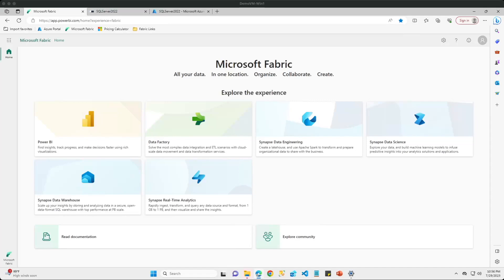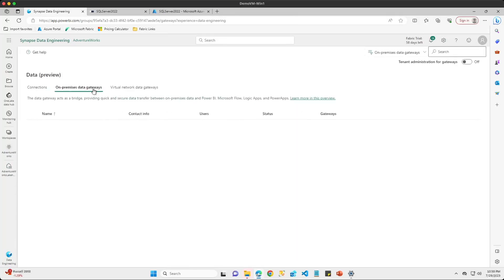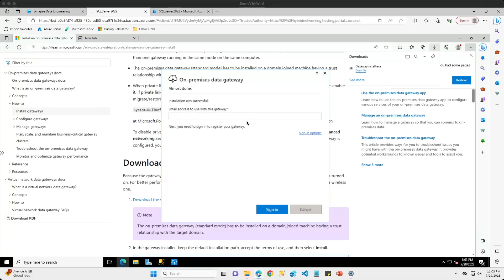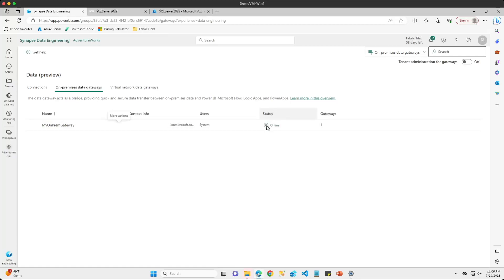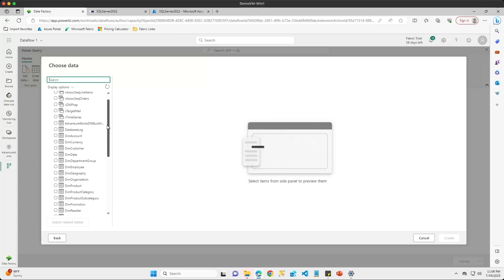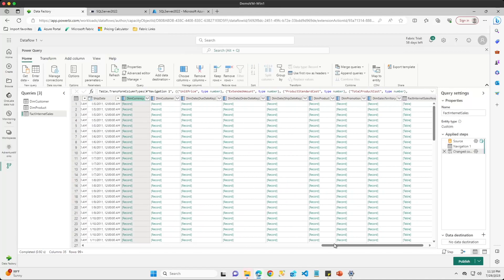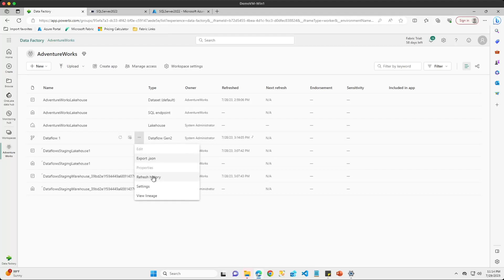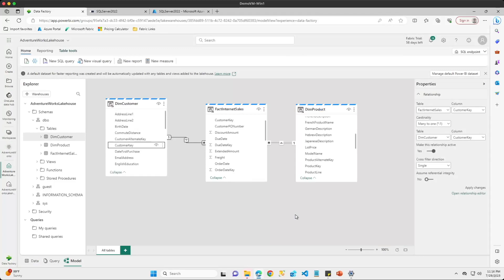How To Access On-Prem Data Sources From Microsoft Fabric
This video will walk you through how you can use On Prem Data Gateways and Microsoft Fabric to access On-Prem Data Sources. At the time of this recording, the gateway is only supported for DataFlow Gen2, so we will use that for the demo.